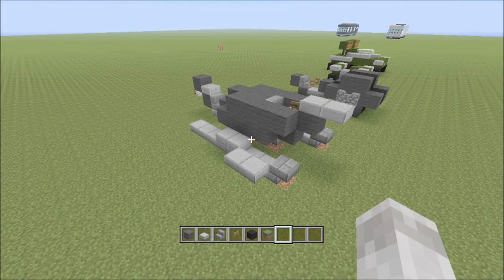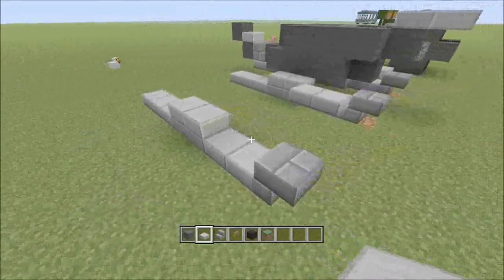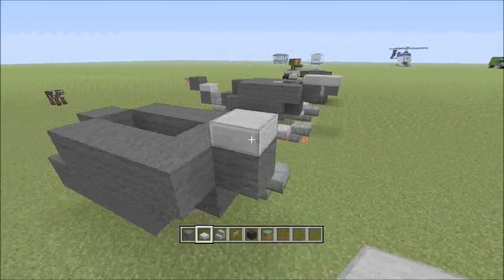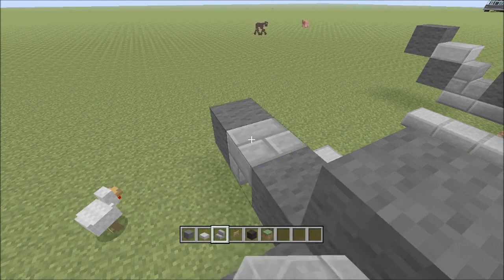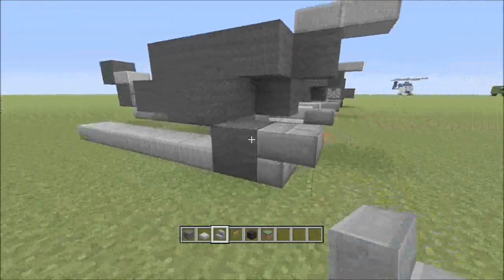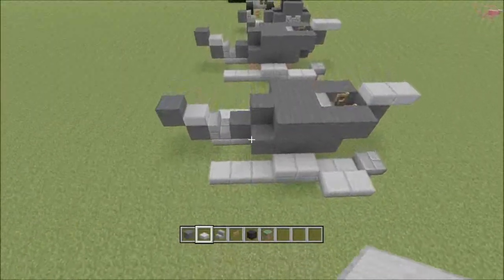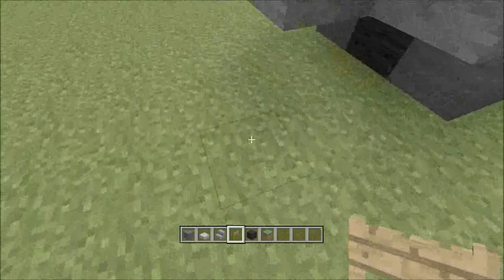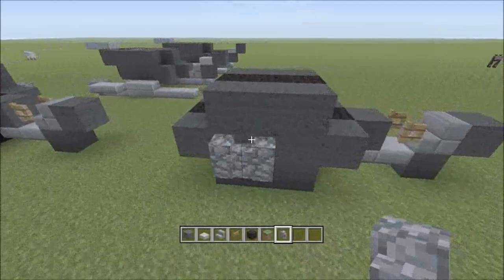Minecraft Xbox Edition Tutorial How To Build A Brute Prowler And A Brute Chopper